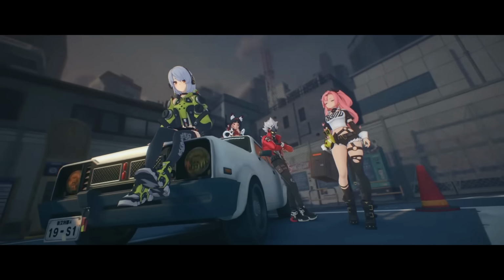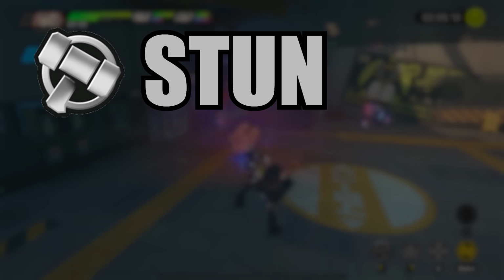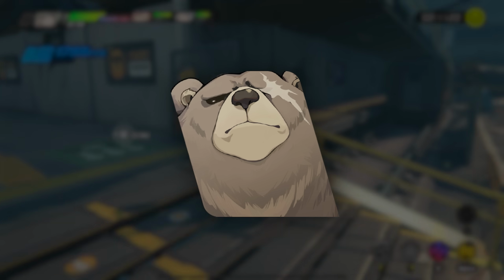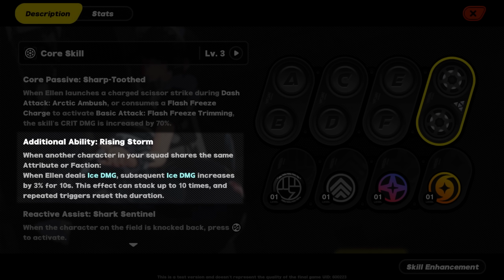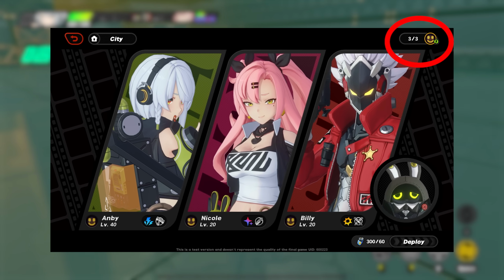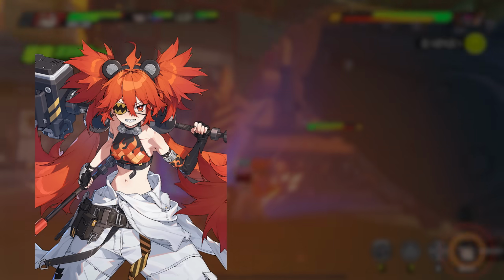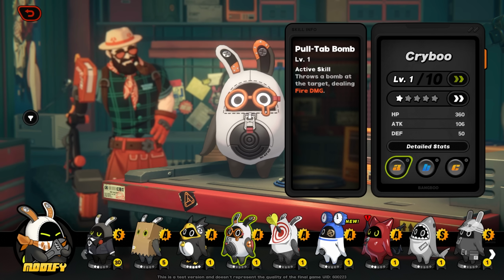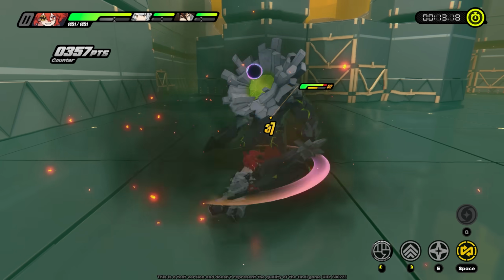MUST KNOW TIPS For Building Teams In Zenless Zone Zero (ZZZ Team Building 101)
In this video I will be covering all of the things you need to know about building teams in Zenless Zone Zero (ZZZ), from agent specialties, attributes or anomalies, additional abilities, Bangboos, enemy weaknesses and resistances, and endgame stage design in Shiyu Defense. At launch, ZZZ will have 6 factions, 5 element types (Physical, Fire, Ice, Electric, and Ether), and 5 agent specialties (attack, stun, support, anomaly, and defense) that will form the basics of team building.

Hexadaze is a former Genshin Impact content creator covering Zenless Zone Zero.

Timestamps
0:00 INTRODUCTION
0:57 AGENT SPECIALTIES (ROLES)
3:53 ADDITIONAL ABILITIES (FACTIONS AND ATTRIBUTES)
6:10 F2P TEAM
7:25 EXAMPLE TEAMS
9:32 BANGBOOS
11:05 STAGE DESIGN (SHIYU DEFENSE)
11:40 ENEMY WEAKNESSES
12:49 OUTRO